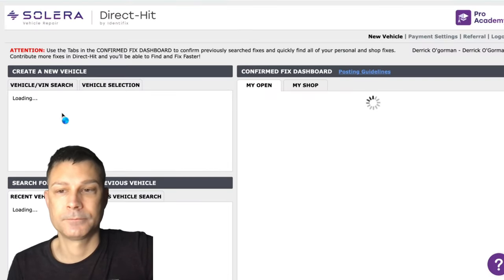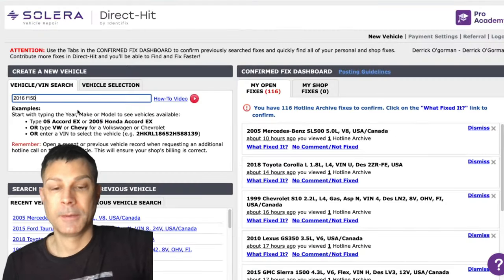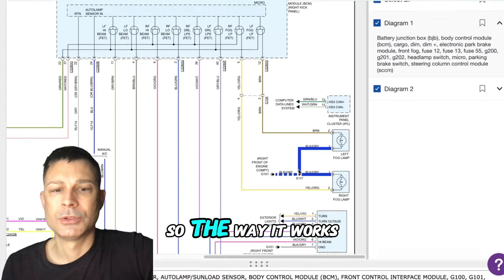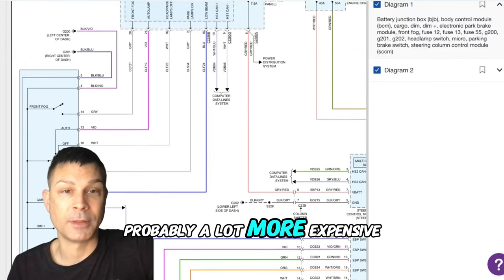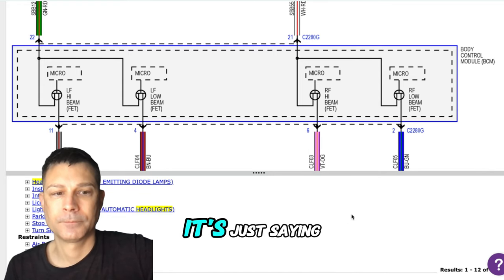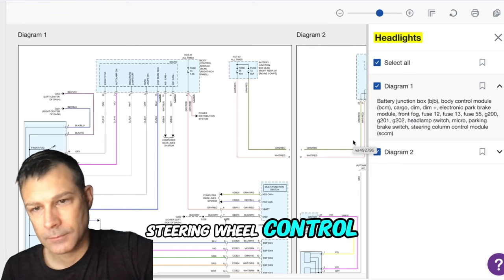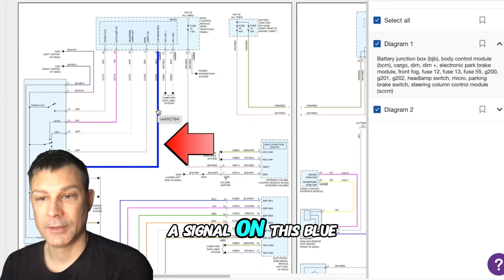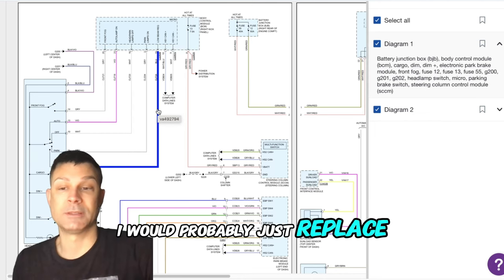My 2016 f150 headlights turn on when I start my truck but turn off within a few seconds.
Looking at the headlight wiring diagram for this Ford F150, it appears the headlight switch provides a path to ground to the body control module. From there the body control module will power up the headlights.   I hope he has confirmed his auto headlight feature is working normally.   I realized I forgot to ask him about that feature over the phone.  I suppose there could be an issue with auto lamp sensor or Sunload sensor.   Both are located top center front of dash.